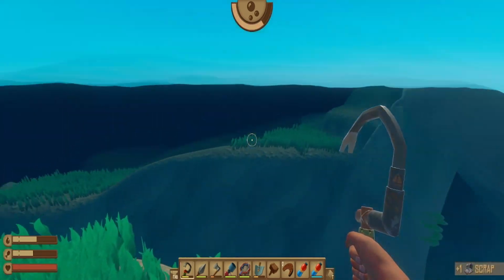Let's play Raft - Play through Episode 46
Welcome to the The Raft let's play series.